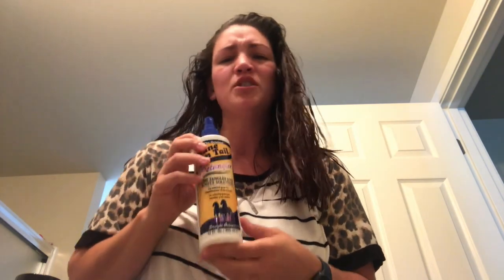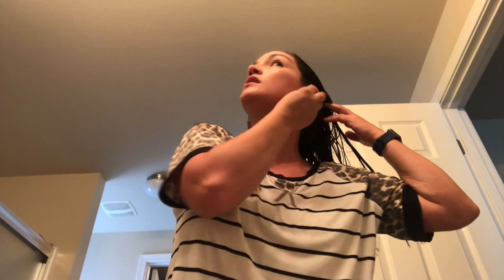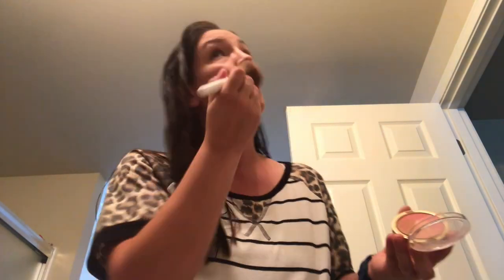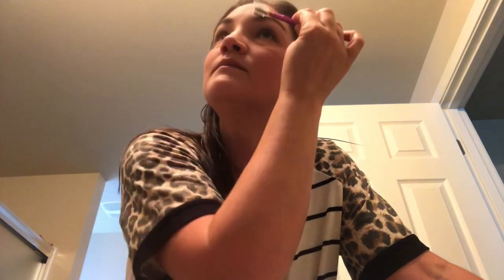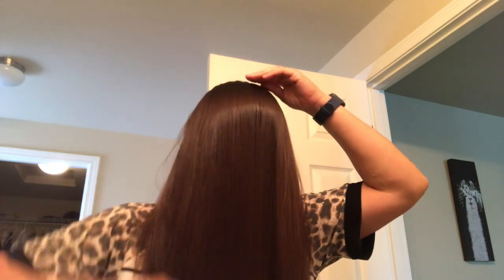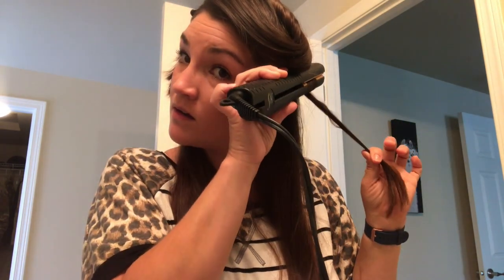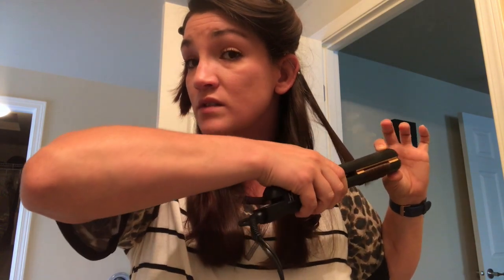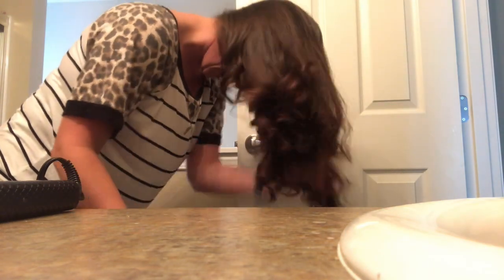How To Curl Your Hair With a Flat Iron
One mom, One Flat Iron -- who will win?